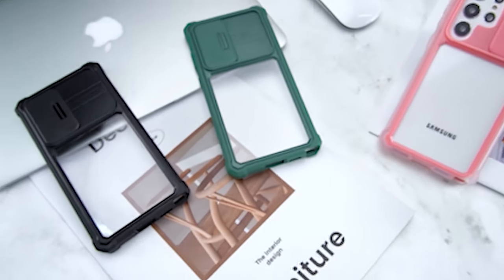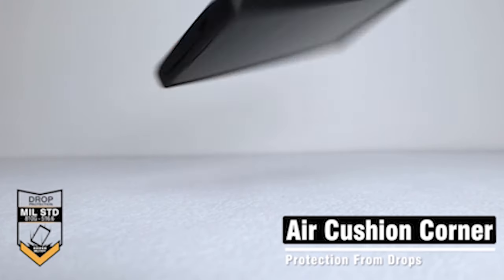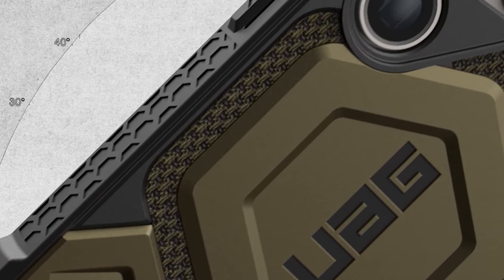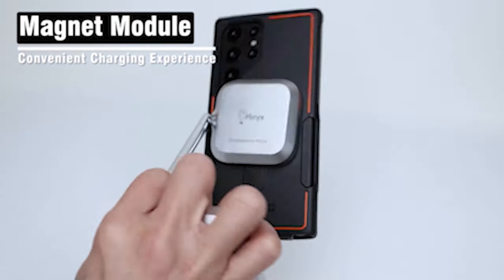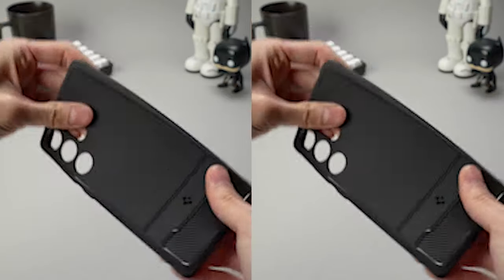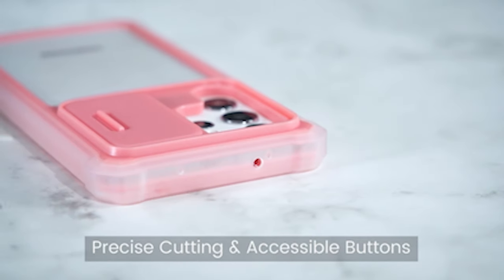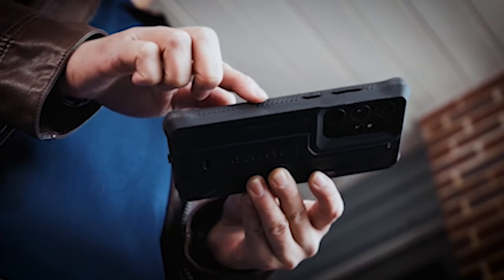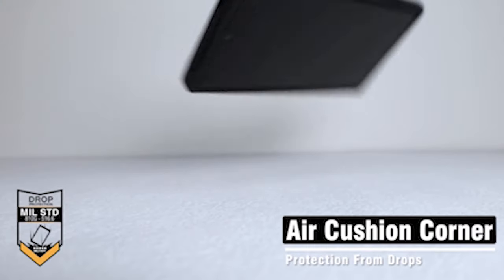Best Samsung Galaxy S24 Ultra Rugged Cases!✅⚡⚡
Welcome beautiful people, Let's talk about the 5 best samsung galaxy s24 ultra rugged cases! I have made a list of the best samsung galaxy s24 ultra rugged cases which will help you decide which one to choose.

Quick Links:✔
   introduction 0:00
5: Urban Armor Gear.  1:06
4: Poetic Neon Case.  1:57
3: Spigen Rugged Armor.  2:48
1: CaseBorne Rugged Case. 4:38

I have prepared this video guide for the best samsung galaxy s24 ultra rugged cases to give you the ins and outs to help you make the right choice. So let's get started.
For the individuals who request unfaltering strength and flexibility for their Samsung Galaxy S24 Ultra, tough cases stand as a definitive decision. This survey is committed to disclosing a fastidiously organised choice of the best rough cases created to get through the most thorough difficulties. With highlights going from shock safe materials to built up corners, these cases act as a protective layer like safeguard, guaranteeing that your S24 Ultra remaining parts are solid notwithstanding requesting conditions. Go along with us on an excursion through the domain of rough cases, where strength joins with greatness, as we exhibit the strong competitors that rethink the benchmarks for sturdiness and insurance for your S24 Ultra.
Furnished with an implicit magnet module that adjusts impeccably with the gadget, this case offers a consistent connection insight and empowers quicker remote charging. Whether you're utilising magsafe or outsider remote chargers, this case is completely viable, guaranteeing that you can control up your gadget with next to no problem.
The shaped border edge of the case offers a solid grasp as well as makes it simple to deal with your S24 Ultra. Additionally, the crisp, clean click feel of the extremely responsive, oversized tactile buttons makes it simple to use your device.

AllCasesHere is a participant in the Amazon Services LLC and other affiliate Associates Program, an affiliate advertising program designed to provide a means for sites to earn advertising fees by advertising and linking to Amazon and other platforms. As an Associate, I earn from qualifying purchases.